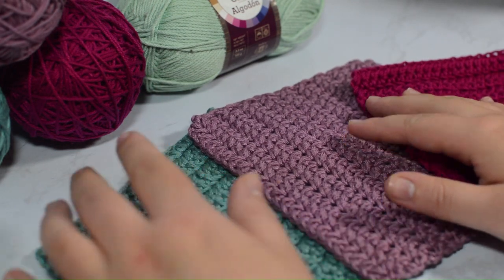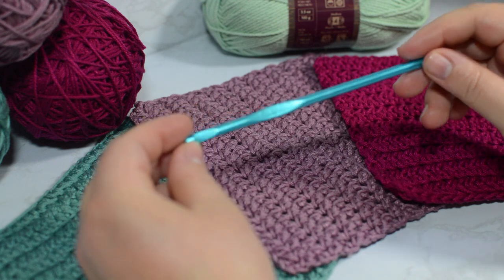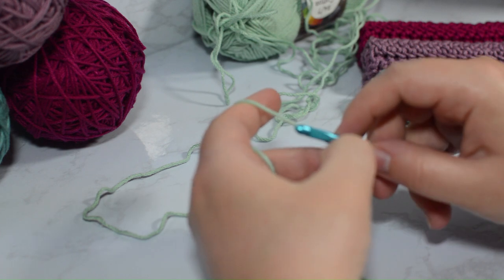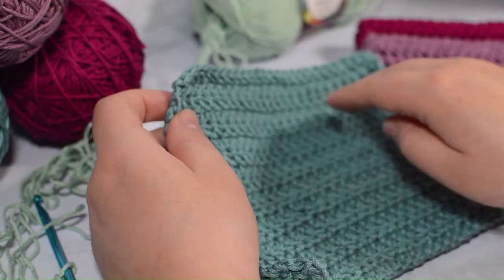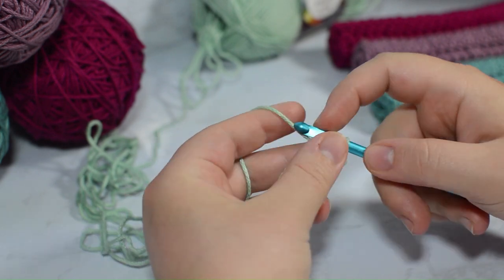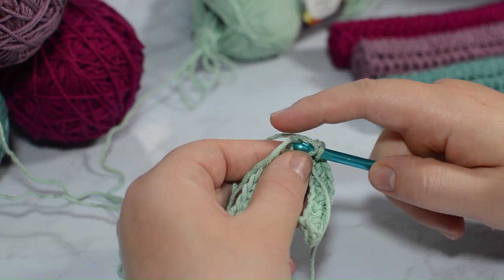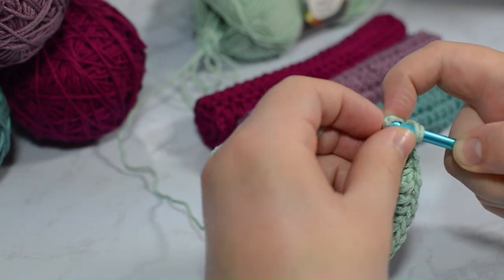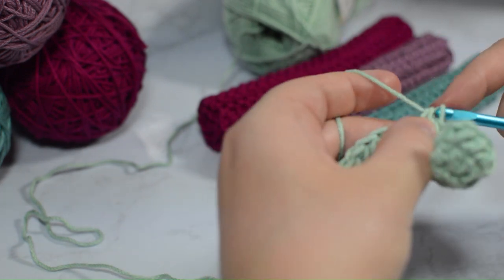How To Crochet - Half Double (HDC) Crochet Easy Simple Dishcloth